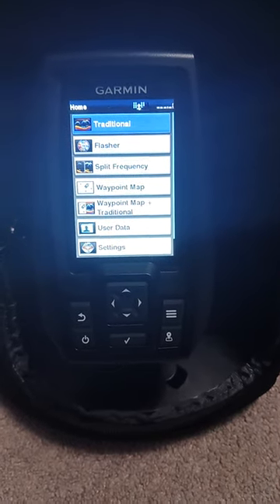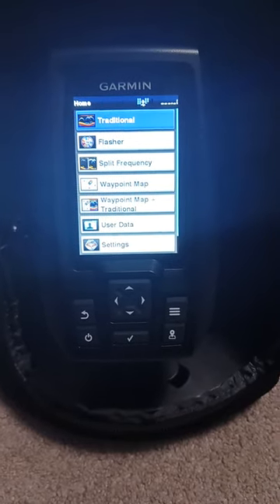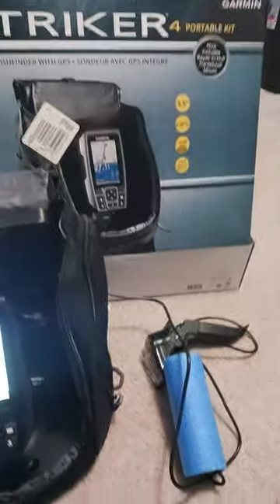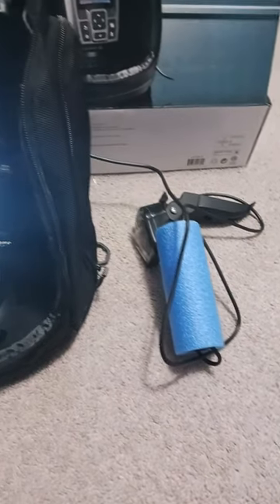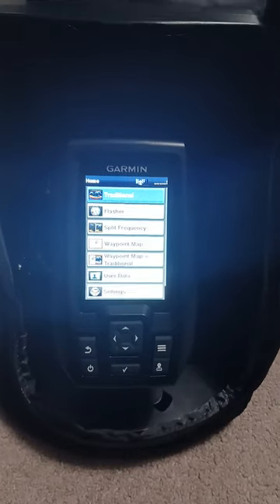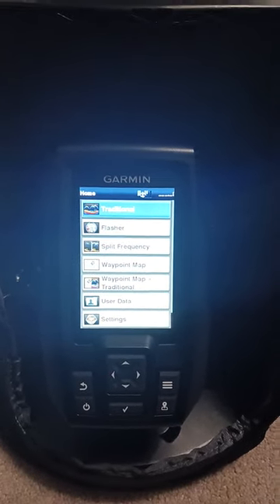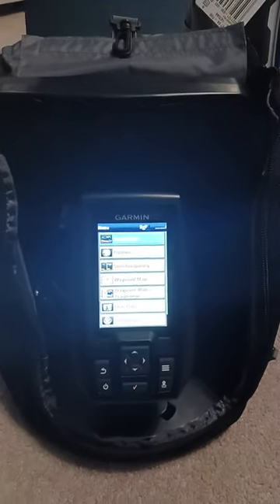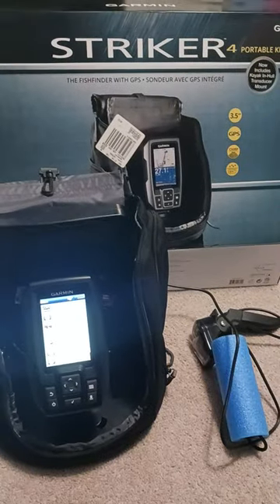Love the Garmin Striker 4 Portable Kit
Garmin Striker 4 Portable Kit first look! Ice fishing and kayaking portable fish finder. Portable fish finder for the fisherman on the go!